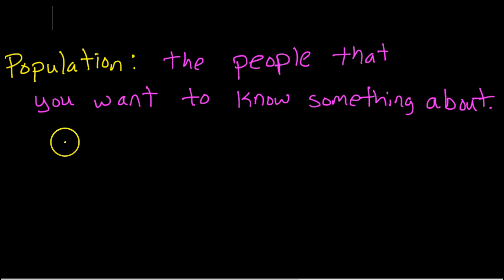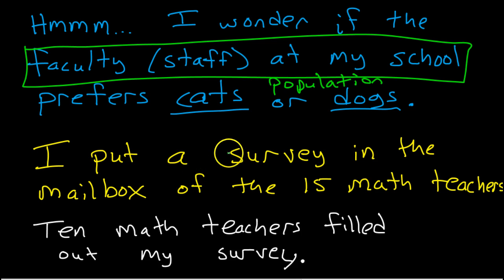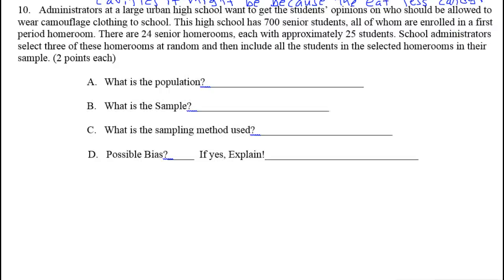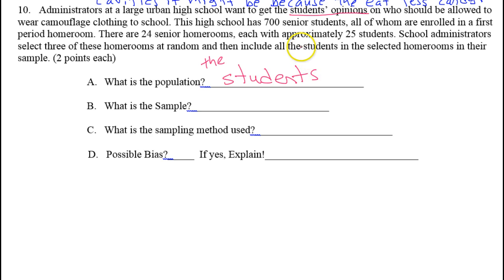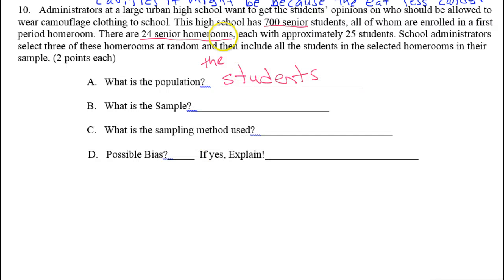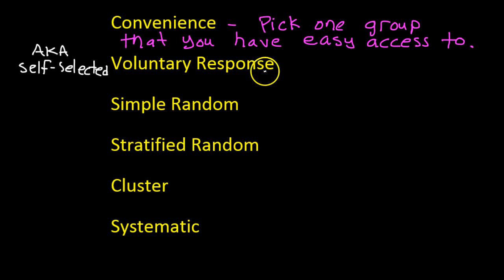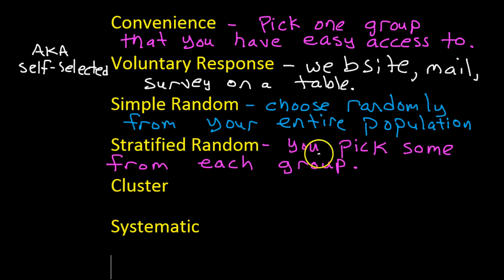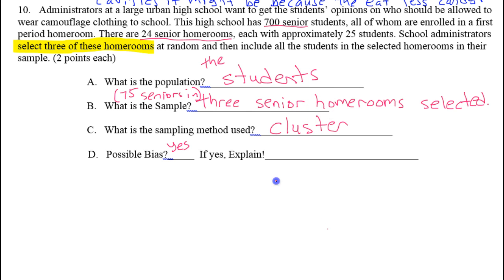Test A #10 Populations, Samples, Sampling Methods and Bias